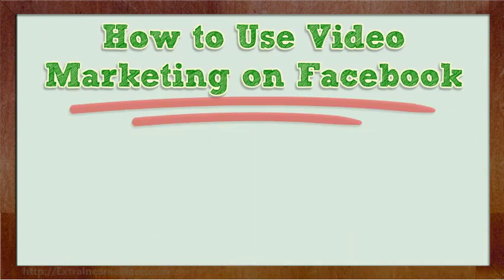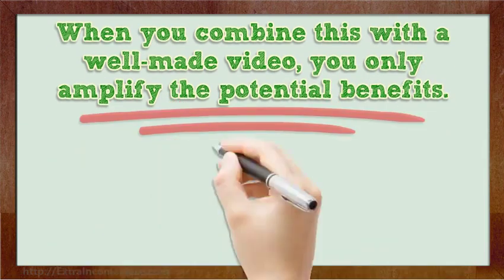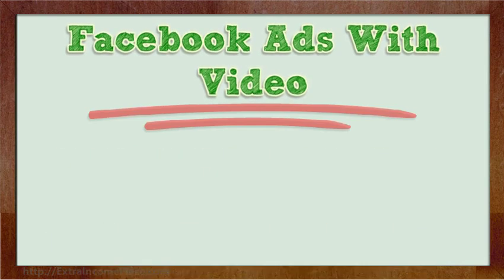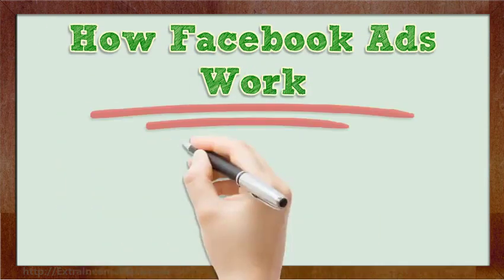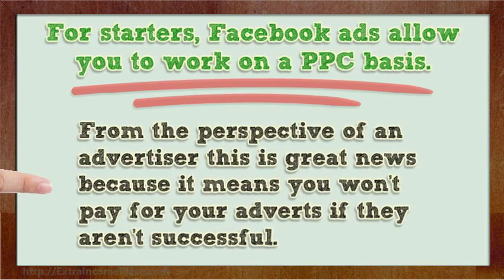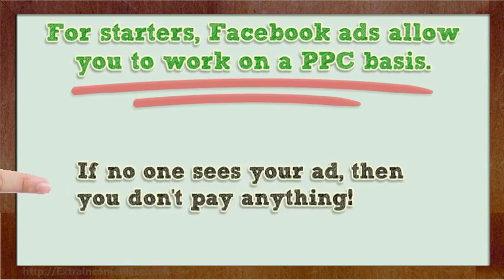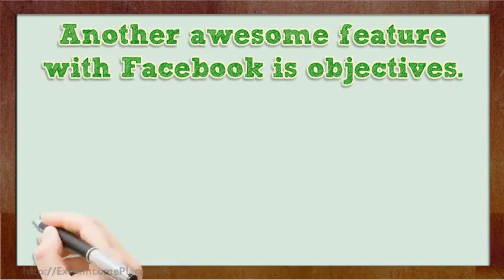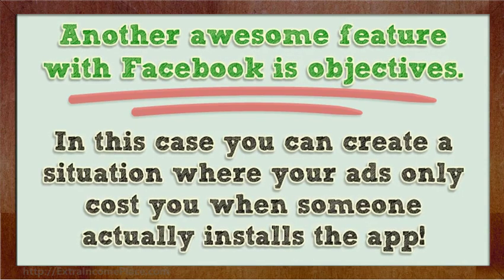How to Use Video Marketing on Facebook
How to Use Video Marketing on FacebookFacebook is an incredibly powerful tool for social media marke...